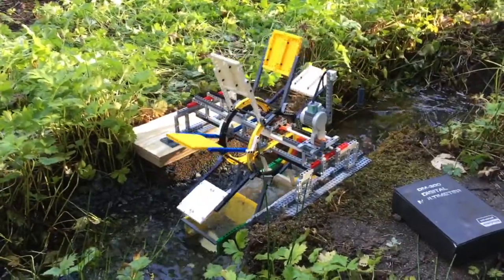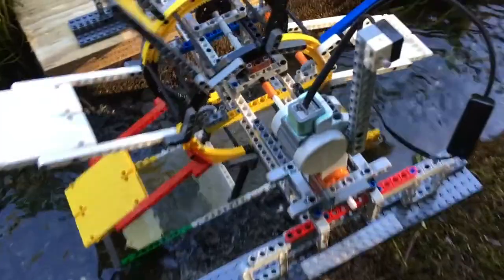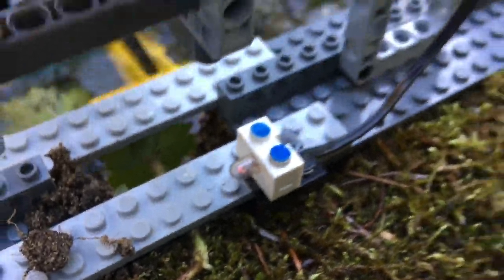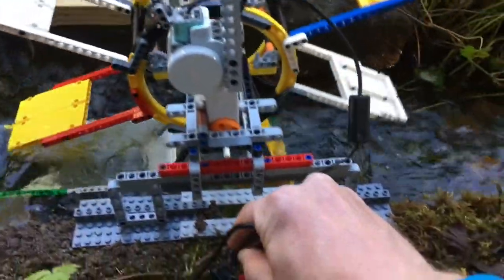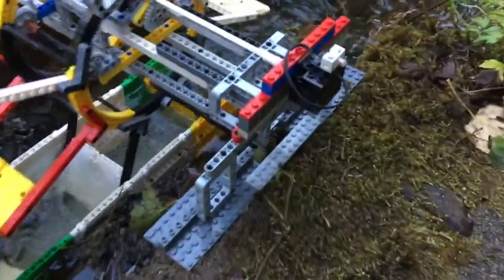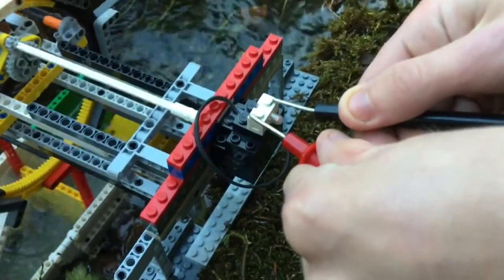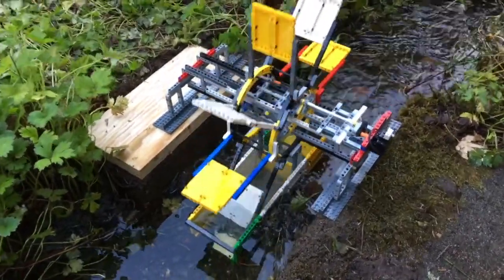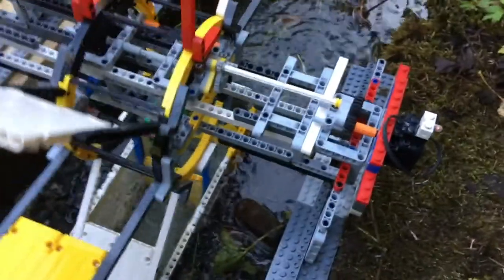Lego Water Wheel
This year's First Lego League challenge theme is superpowered, so I thought a practical demonstration of power generation was in order.